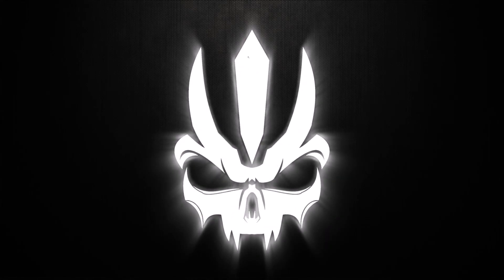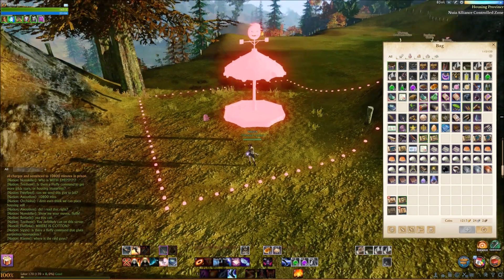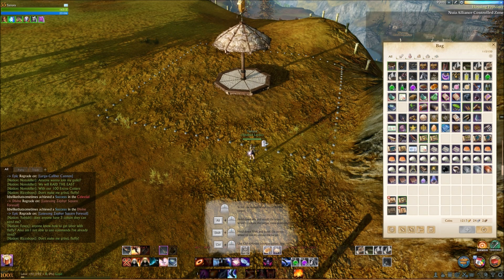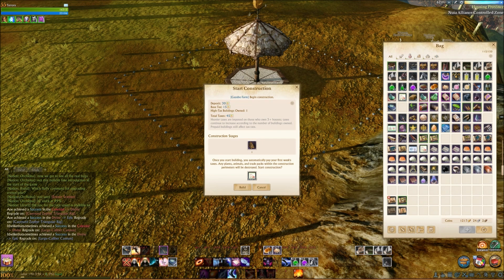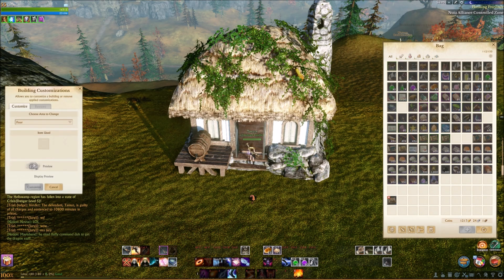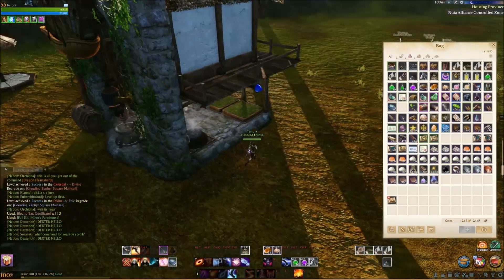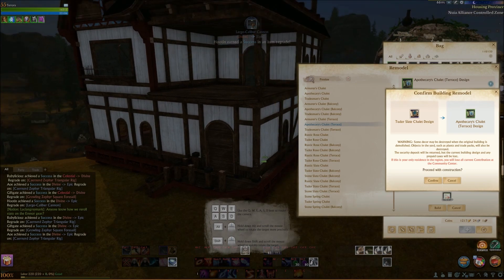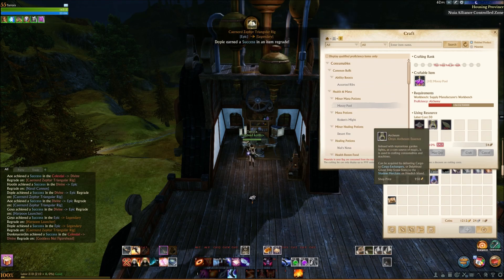House and Farm Placement - Archeage Unchained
Know the mechanics, three left clicks.
1- lock house/farm in place
2 - pull up tax cert menu
3 - click build button